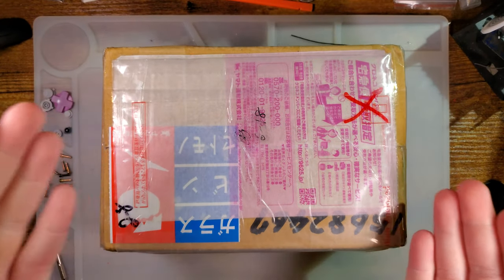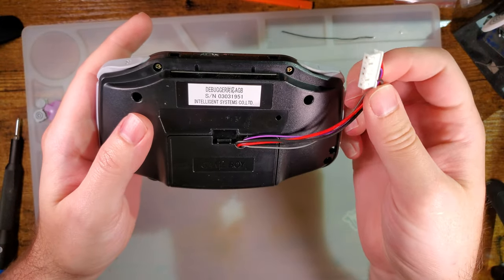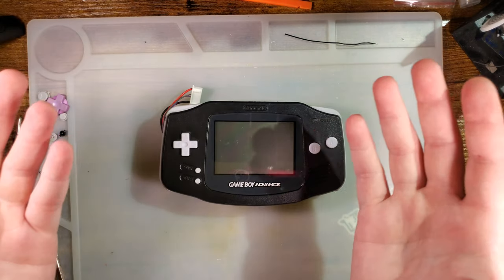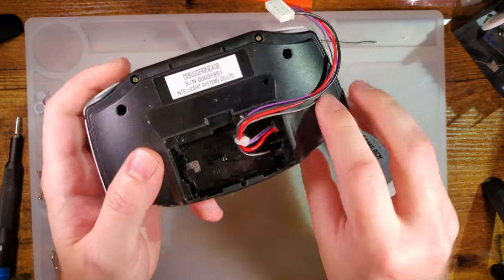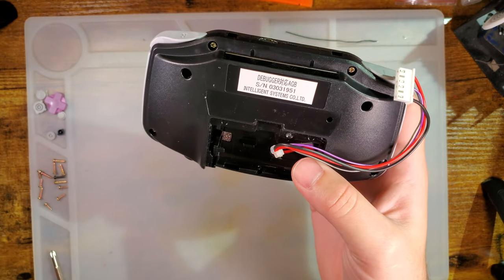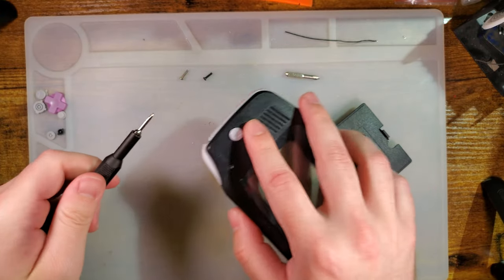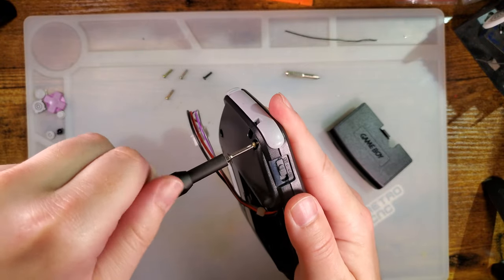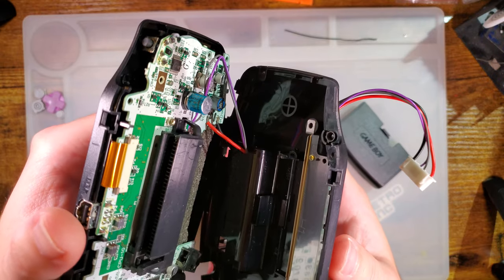Intelligent Systems DEBUGGER AGB Teardown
I grabbed this thing when it went up for auction because of who I am as a person. Teardowns on this sort of hardware are often hard to find so I figured I'd share.

This is not the AGB-CAPTURE device remote, this is the CGB-DEBUGGER remote which is, basically, a normal GBA instead of a remote control screen with button inputs. I bought it hoping that Intelligent Systems used custom hardware to make these remotes. Sadly that does not appear to be the case.

If you'd like to know more about the hardware this console is intended to be used with, I'd start

Originally, I was going to stream this but if you couldn't tell from the video length, it wasn't really enough content to stream. Nonetheless, I hope you find this as interesting as I did.